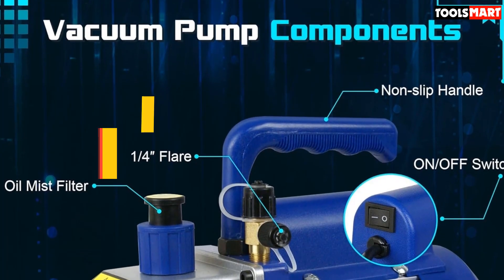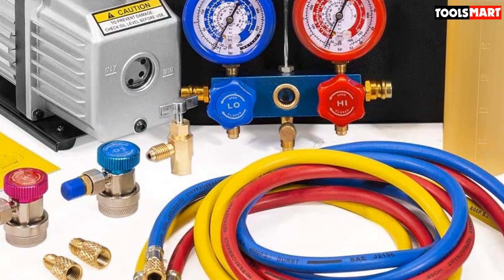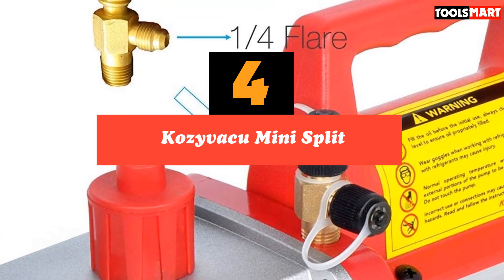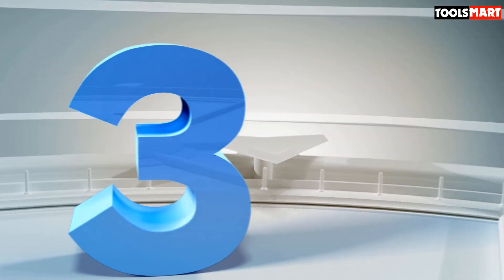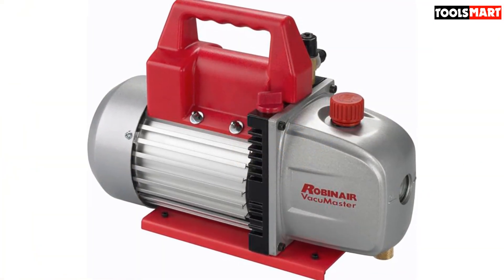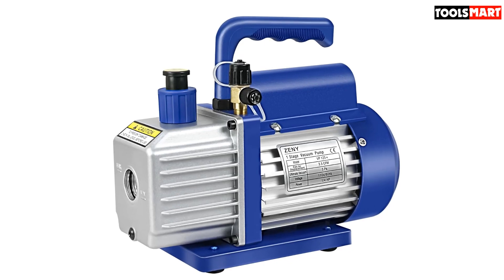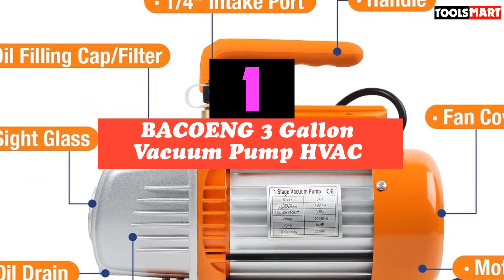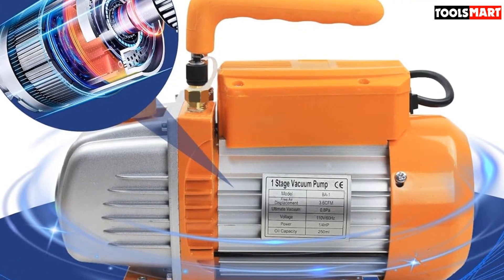✅Top 5 Best Vacuum Pumps in 2025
✅5. XtremepowerUS 3CFM 1
✅4. Kozyvacu Mini Split
✅3.  Robinair (15500) VacuMaster Economy Vacuum Pump
✅2. ZENY 3,5CFM Single-Stage 5 Pa Rotary Vane Economy Vacuum Pump
✅1. BACOENG 3 Gallon Vacuum Pump HVAC

Check Price on aliexpress

To save you both time and money, we’ve narrowed down to some of the best  Vacuum Pumps.
Check out an in-depth review of the best  Vacuum Pumps in 2025.

In this video, we make a new research on the top best  Vacuum Pumps .
This is the best  Vacuum Pumps review.
Best time for buying your new  Vacuum Pumps .